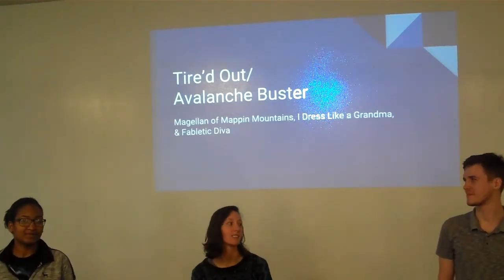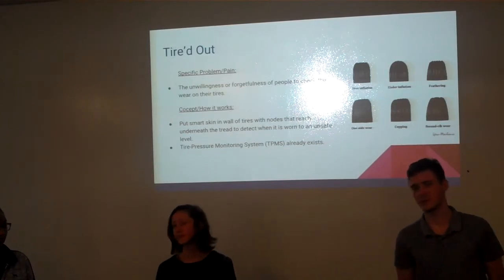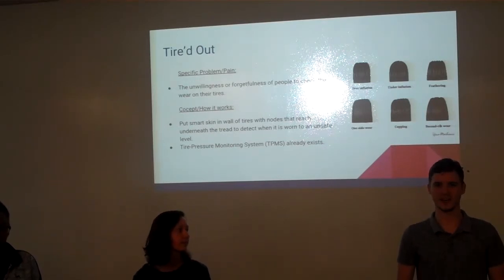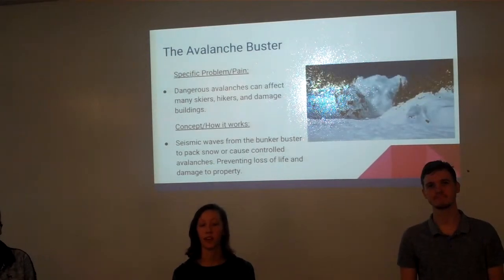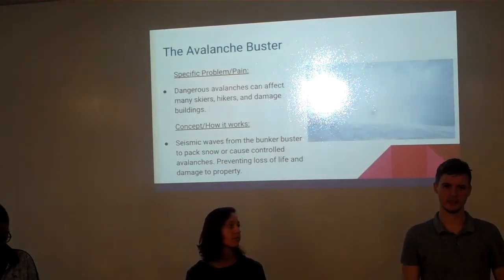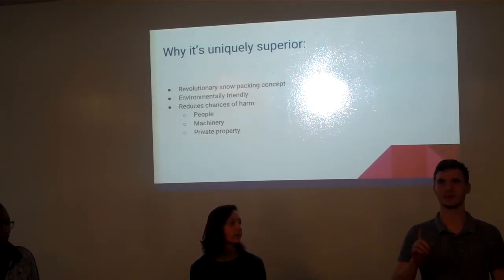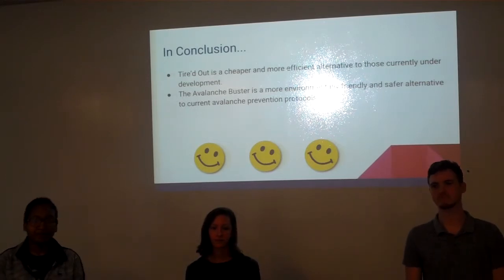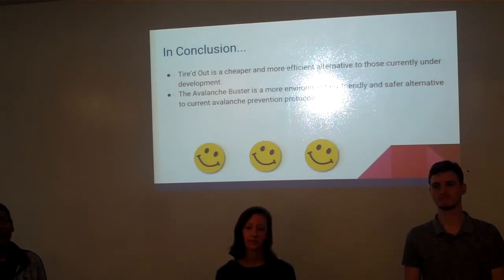I Dress Like a Grandma, Fabletic Diva, Magellan of Mapping Mountains